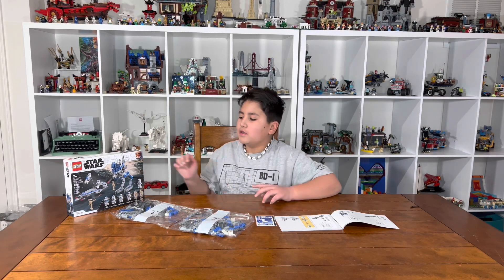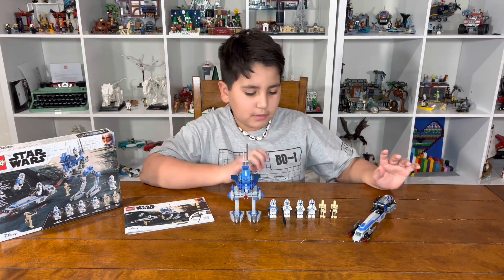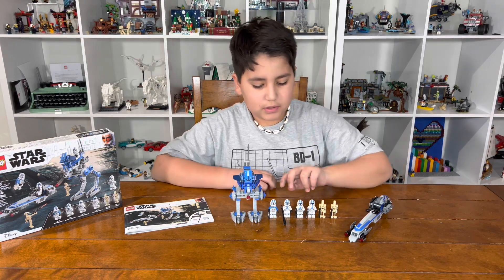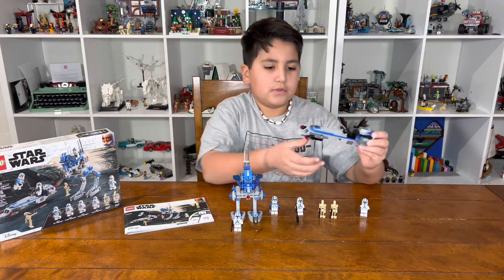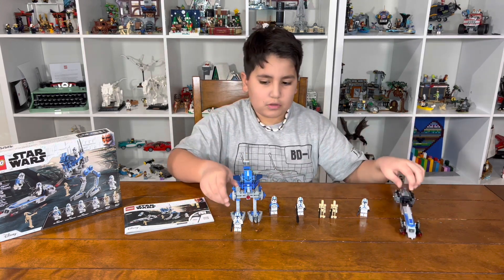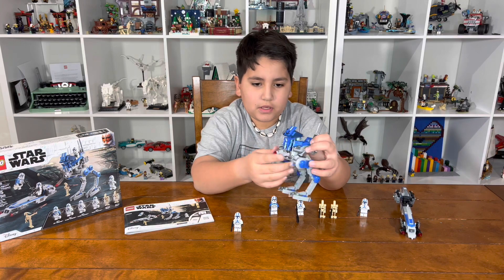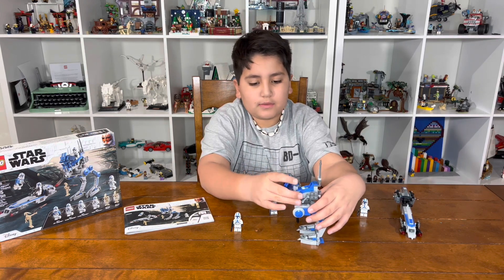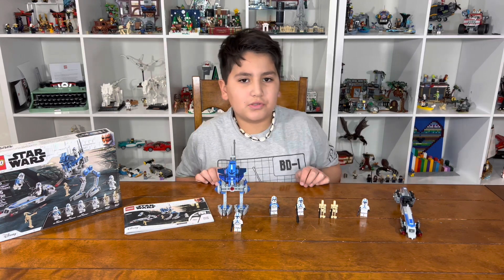LEGO Star Wars 501st Legion 75280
LEGO Star Wars 501st Legion Battle Pack 75280